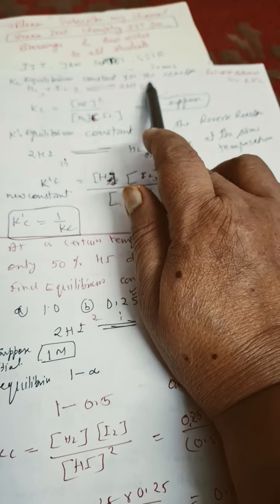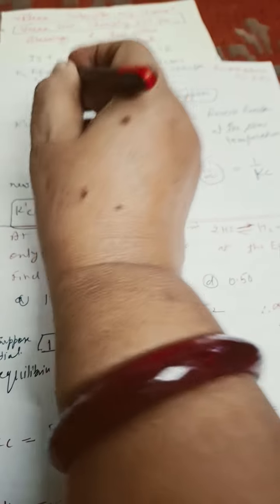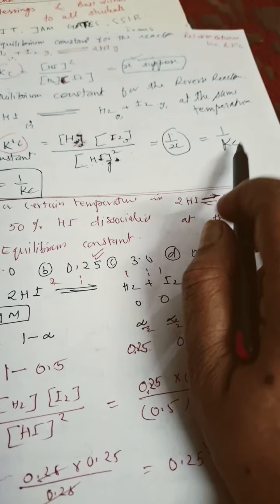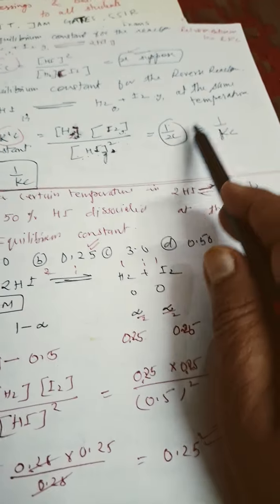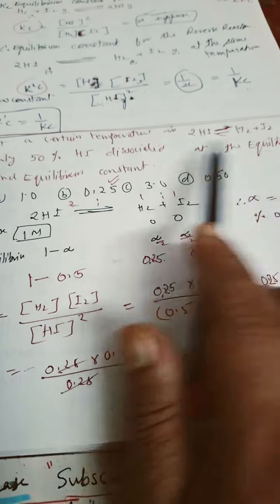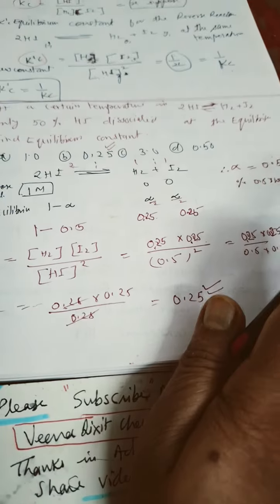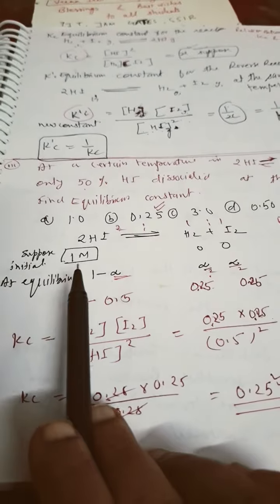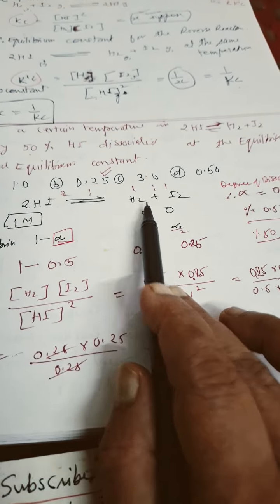#2/10 HI chemical Equilibrium qs#50%HI Dissociate toH2&I2 Kc? @Veena Dixit Chemistry IITjee